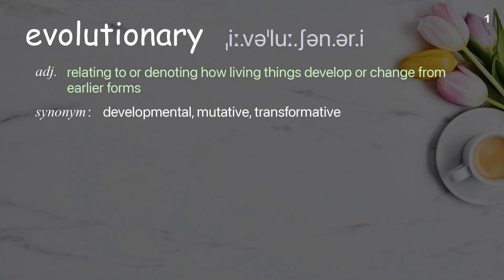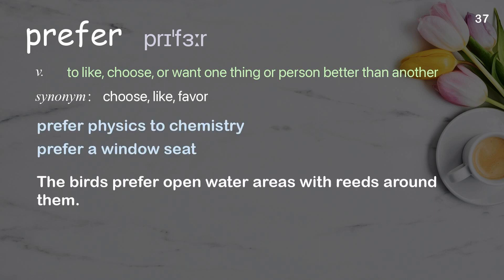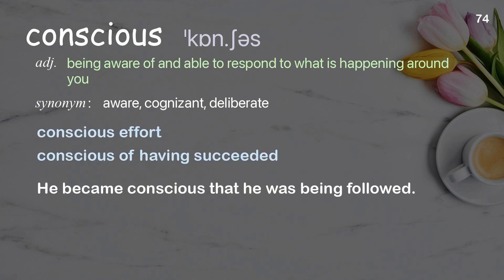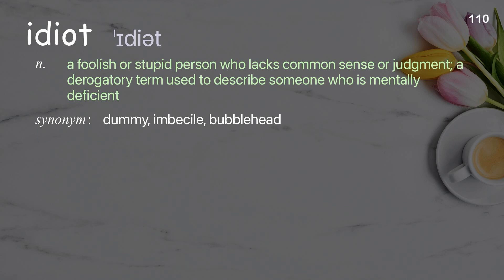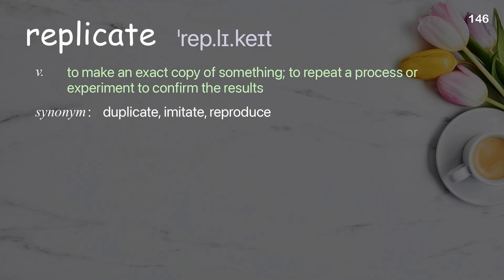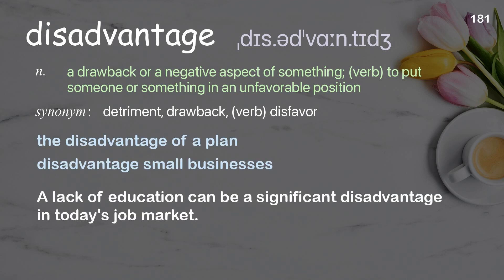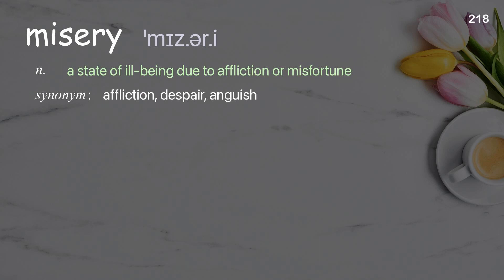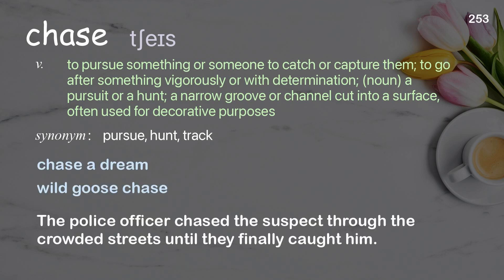253 Academic Words Ref from "Dan Gilbert: The surprising science of happiness | TED Talk"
■PLEASE NOTE

■Reference Source
Dan Gilbert: The surprising science of happiness | TED Talk